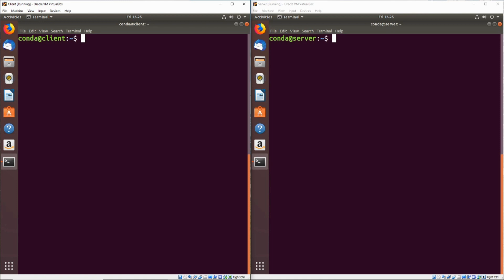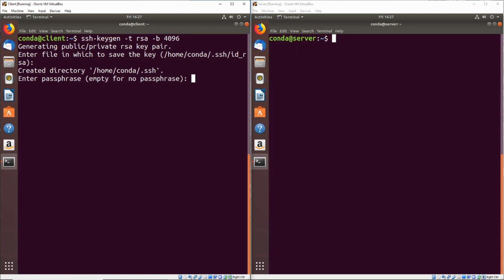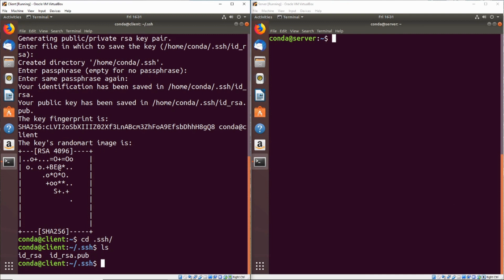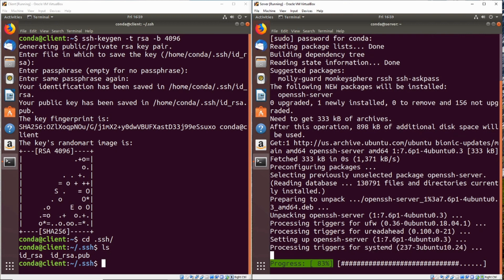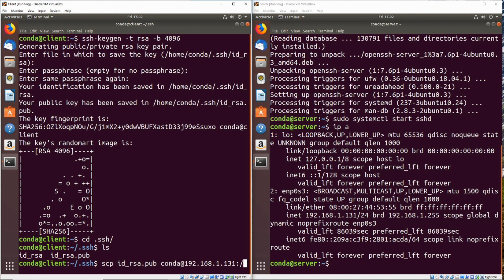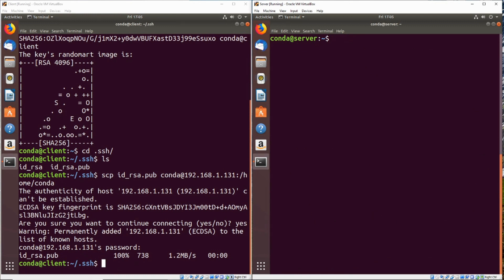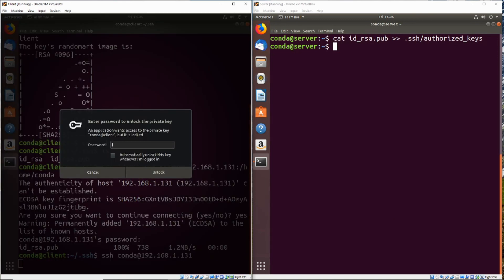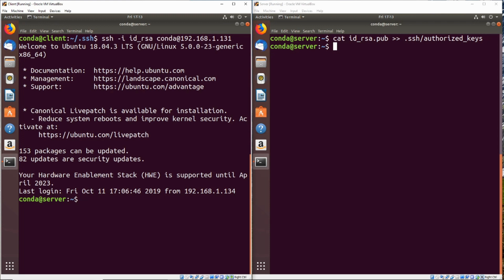How to Set Up SSH Keys on Linux - Ubuntu 18.04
This video shows how to generate an SSH key pair and put the public key in place on a remote server.